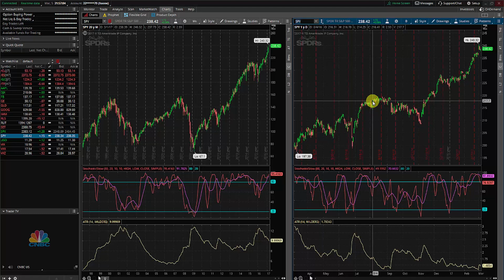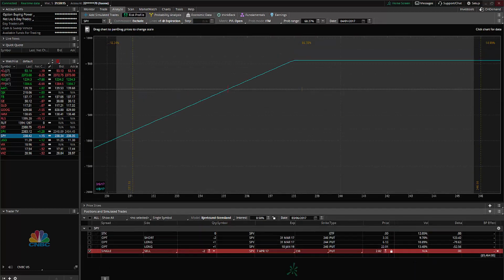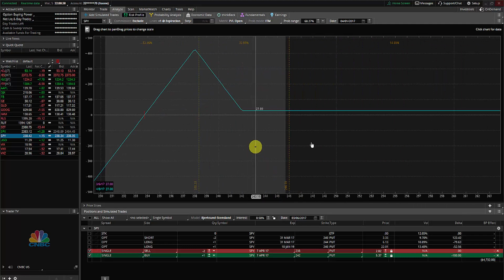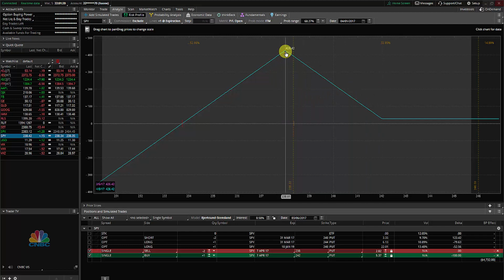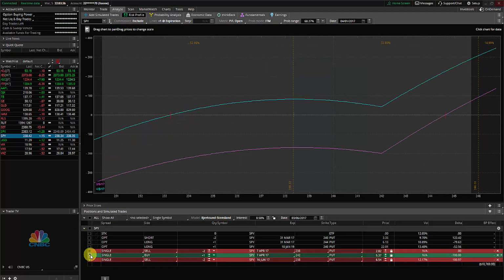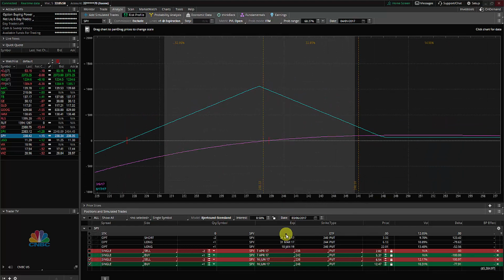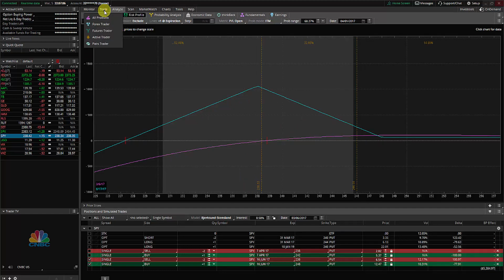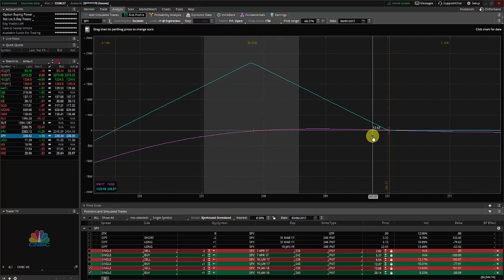Ratio Spread in different time frame